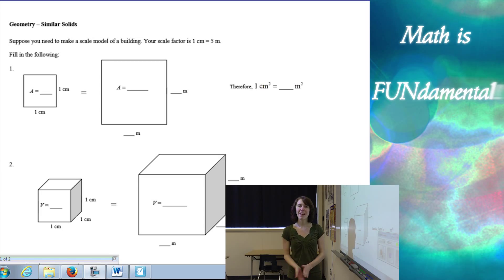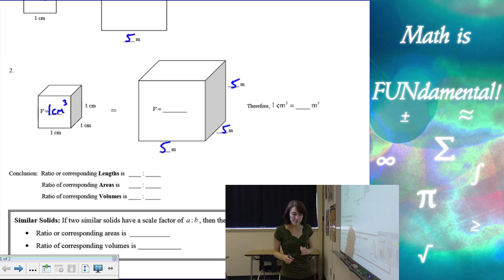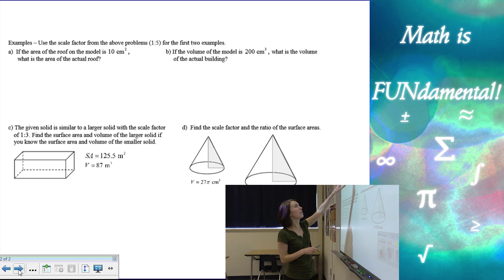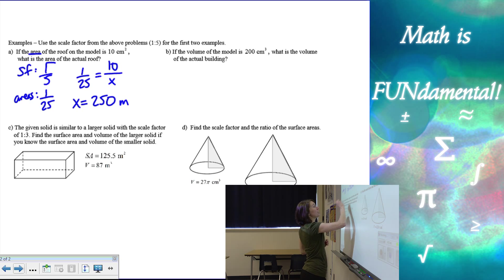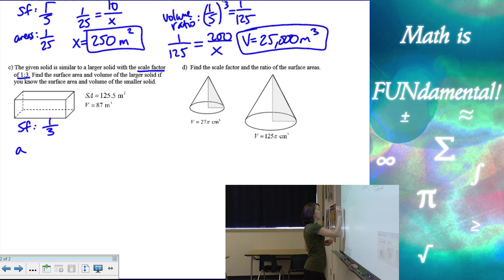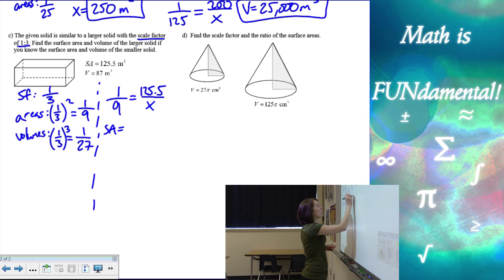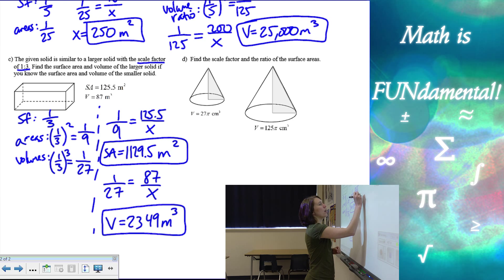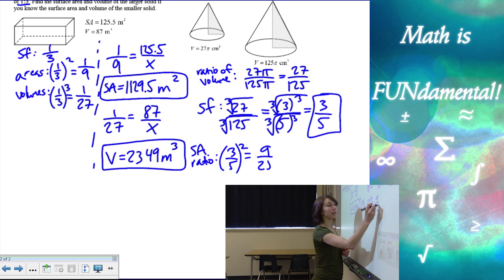11.7 Geometry - Similar Solids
In this Geometry lesson you will learn about similar solids and the ratio of corresponding lengths, areas and volumes. You will also see some example problems.